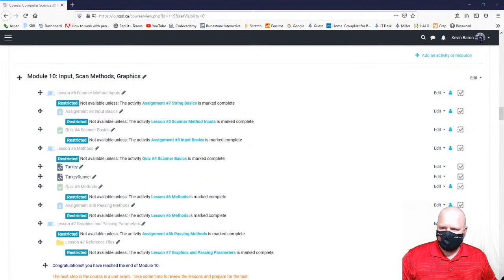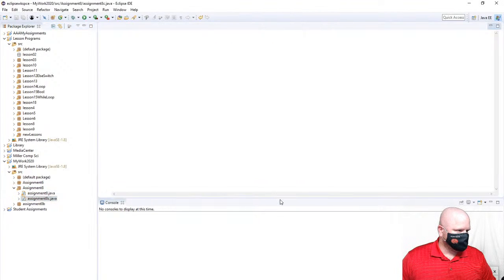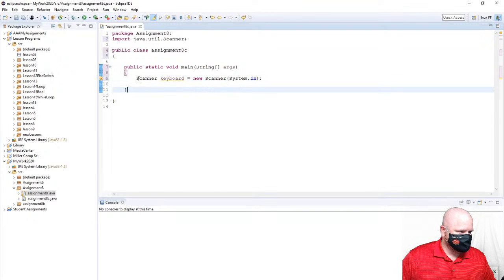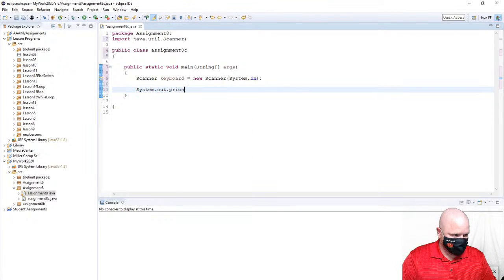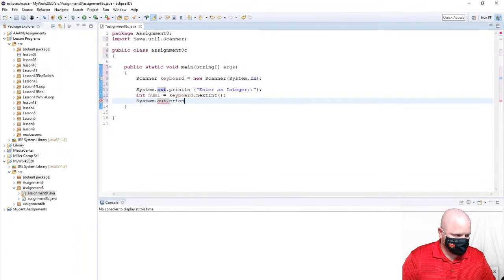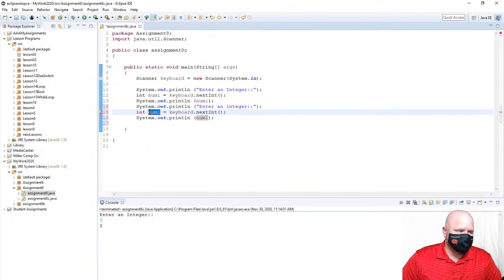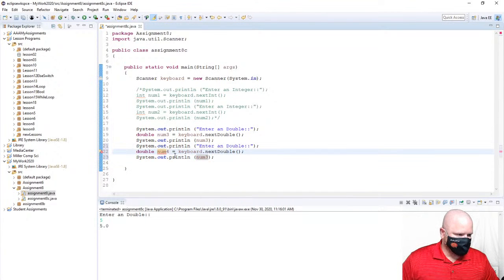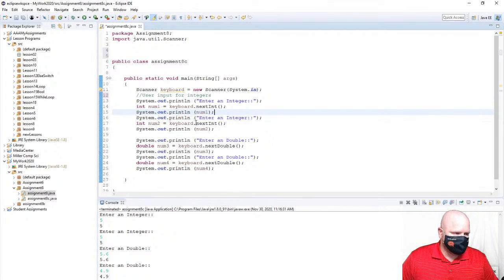Assignment #8 Input Basics